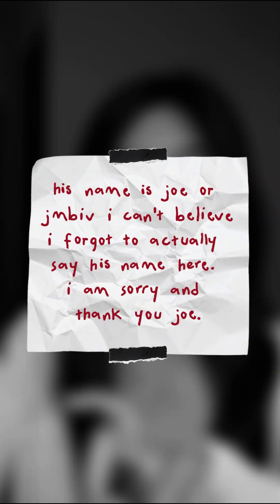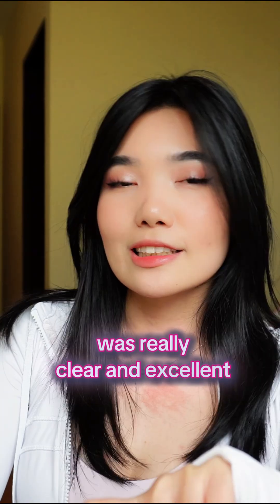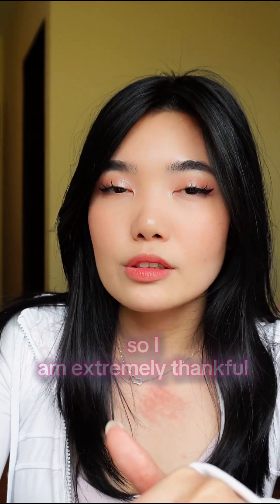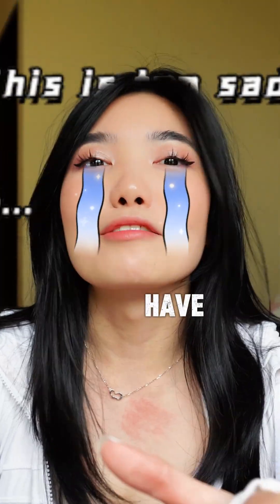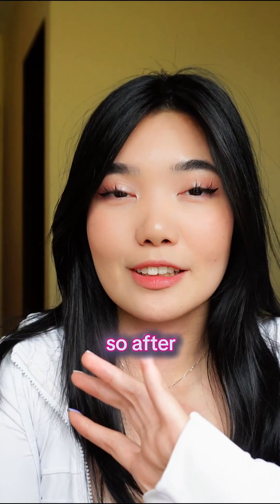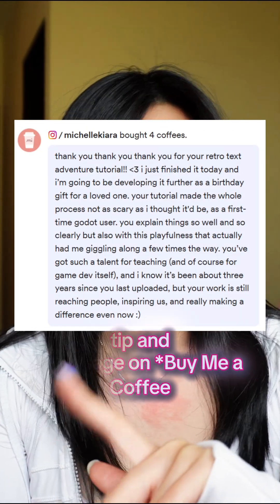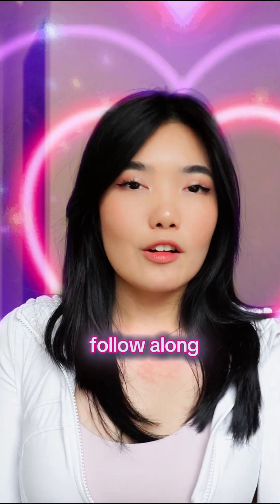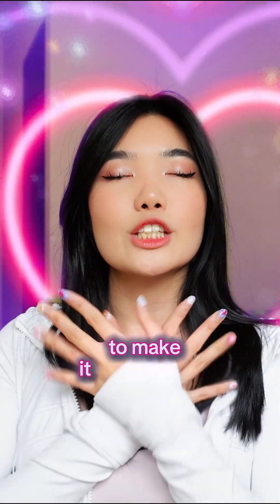Programming the Base Gameplay 💖🩵 | Pocket Galaxy Devlog #3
devlog number THREE of my second game: pocket galaxy / happy birthday / a game for one person & one person only 💖🩵

also i actually have no idea how much time it took HFHSJND you could tell me it took me 13 hours or 35 hours and i wouldn’t bat an eye at either answer. well, lesson learnt for next time ! i should track the amount of time i take for each step in gamedev

thanks again to jmbiv 🫶 amazing teacher and game developer!!